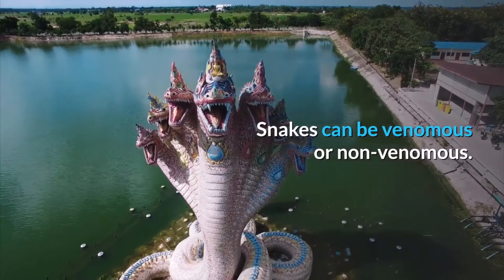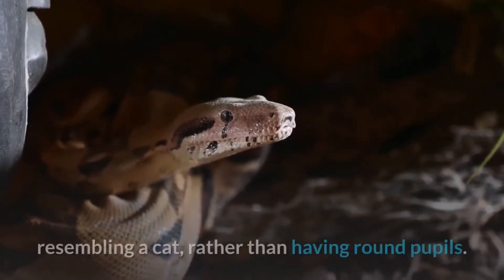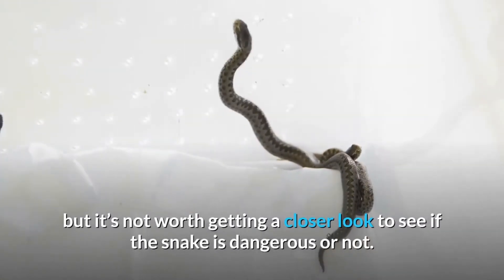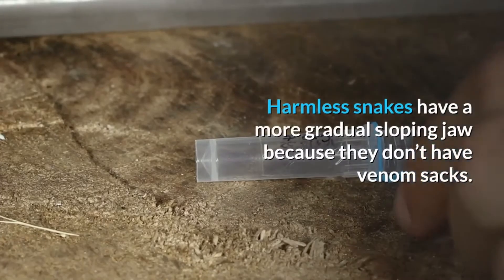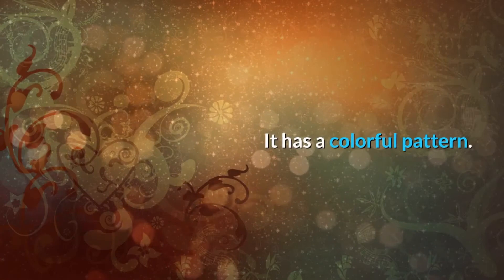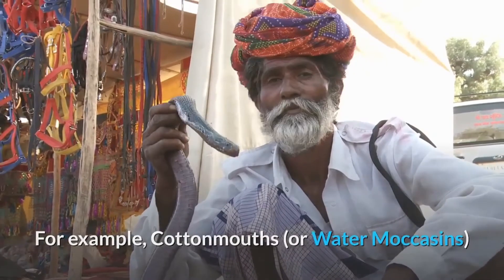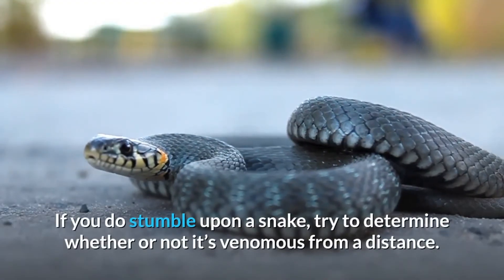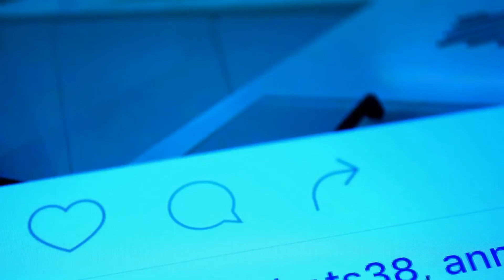Venomous Snake vs Non Venomous Snake - How to Identify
How to Identify if its VENOMOUS.

It has elliptical pupils. - A venomous snake will have elliptical, slit-like eyes, resembling a cat, rather than having round pupils.
It rattles its tail. If you hear a snake rattling its tail, get yourself away. Rattling is an immediate sign that you may be in danger of crossing paths with a rattlesnake. Often, harmless snakes will make a rattling sound by dragging their tail through dry leaves, but it’s not worth getting a closer look to see if the snake is dangerous or not.
It has a broad. - triangular head. Venomous snakes typically have broad, triangular heads. This may sound odd because most snake heads look similar, but the difference in shape is seen near the snake’s jaw. A venomous snake will have a bulbous head with a skinny neck because of the position of the snake’s venom sacks underneath its jaw. Harmless snakes have a more gradual sloping jaw because they don’t have venom sacks.
It has a heat sensing pit. - This is a feature that you may not be able to see very well from a distance. The heat sensing pit sits between the eye and nose of venomous snakes. Getting too close to a snake to look for this pit is not a good idea. This sensor is mostly seen on vipers.
It has a colorful pattern. - Generally, most solid colored snakes are harmless. The more colorful and patterned a snake, the more careful around it you should be. Although there are always exceptions to these rules such as the Black Mamba that lives in southern and eastern Africa.
It behaves a certain way. - Snakes act differently from one another. For example, Cottonmouths (or Water Moccasins) and harmless water snakes act differently from one another when they swim. A harmless water snake will swim through the water with just its head poking above the surface. A venomous snake, however, will let its entire buoyant body float along the water. Studying up on different snake behaviors can help you identify a harmless and a harmful snake from a distance.

If you do stumble upon a snake, try to determine whether or not it’s venomous from a distance. Don’t try to get close enough to see their eyes, head shape, or heat-sensing pits—just avoid them. Just like with every rule, there are always rule-breakers—and the coral snake breaks all of the rules except for being brightly-colored and patterned.